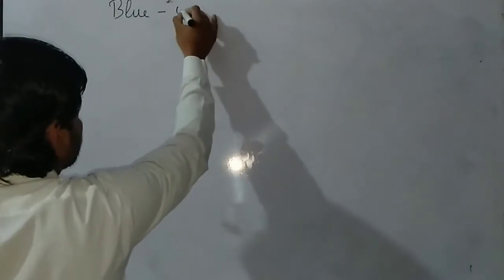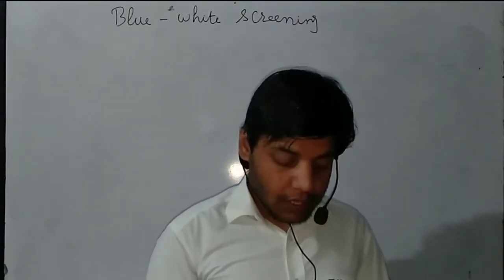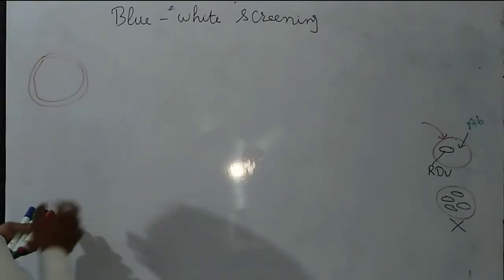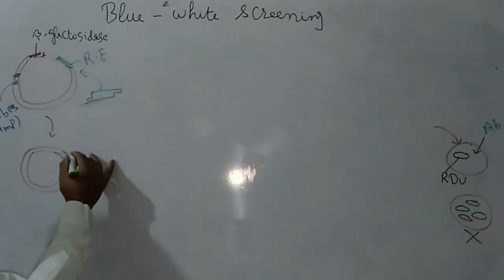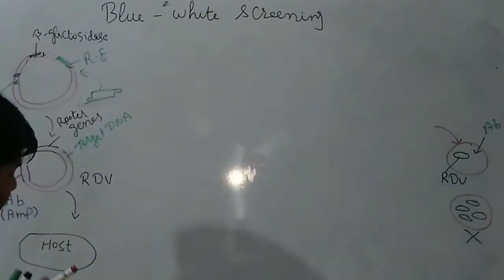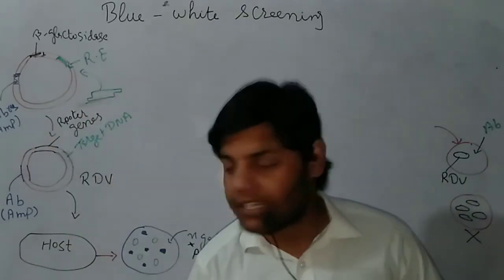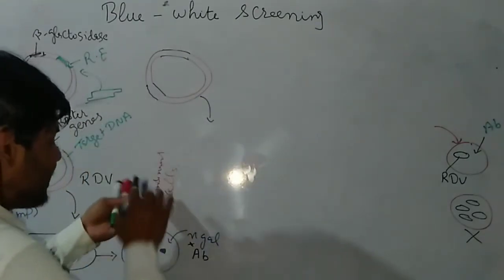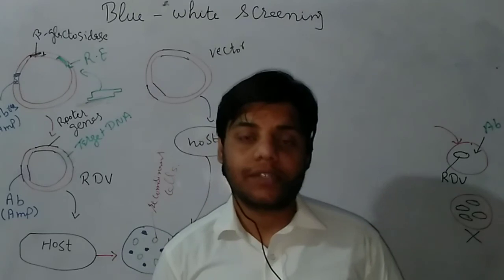Screening part G (Blue-white screening) rDNA technology lecture 5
This is the 5th vedio lecture regarded to recombinant DNA Technology and in this video lecture we will explain another screening Techniques called Blue-white screening

In this video lecture we will also explain the following content

1.  Introduction to Blue-white screening

2. Steps or procedure of Blue-white screening

3. Machinisms of Blue-white screening

4. Importance

5. X-gal and beta galactosidase

etc etc.